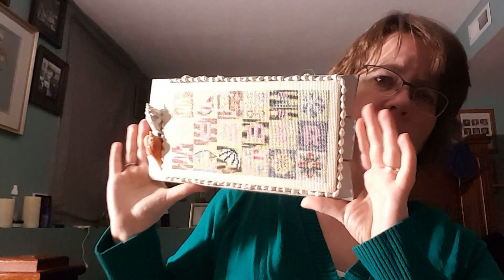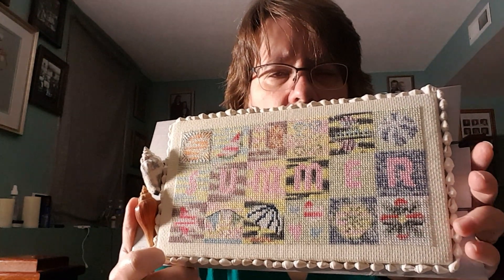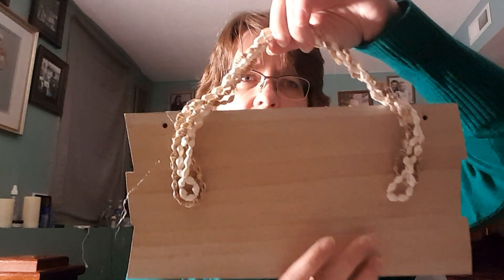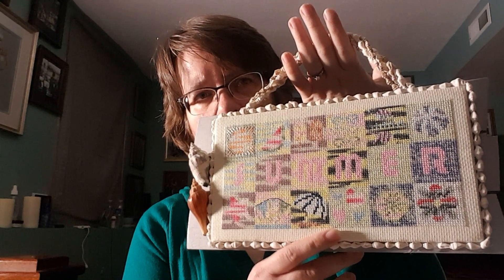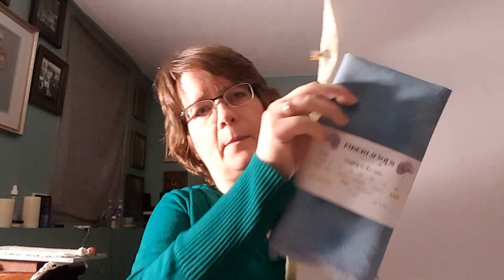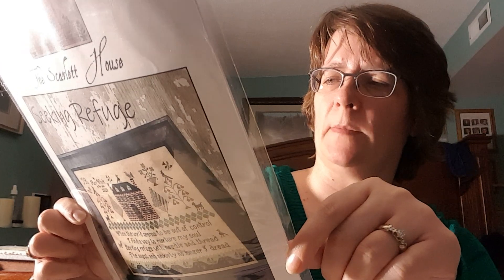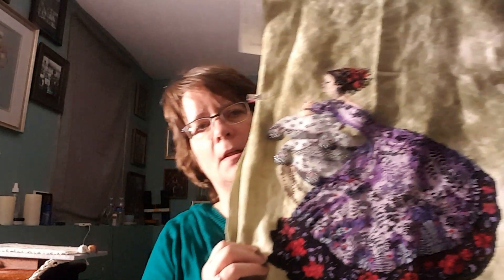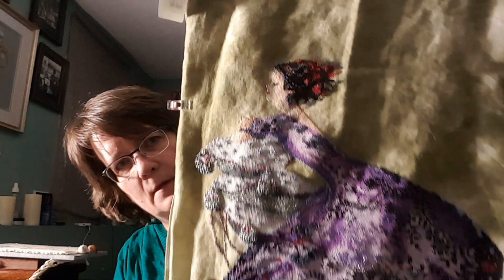Cross Stitch #113...Quick April Update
I show a FFO, a FO, haul, and a WIP.